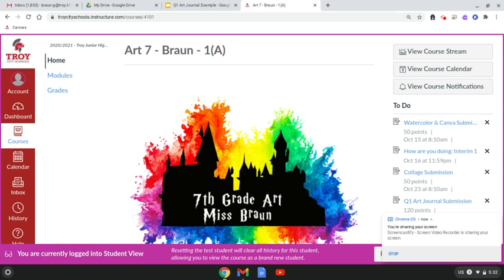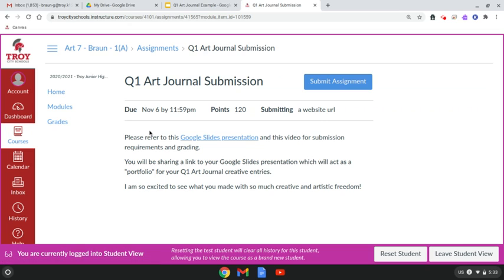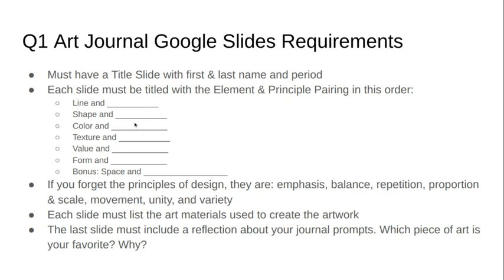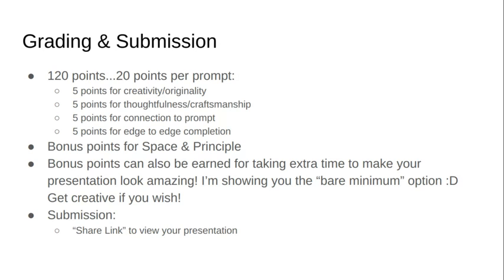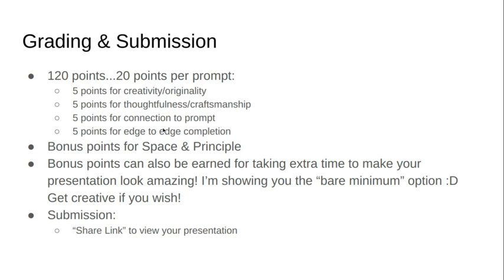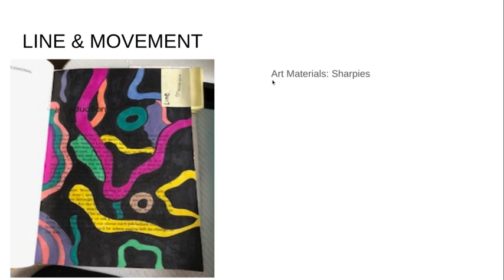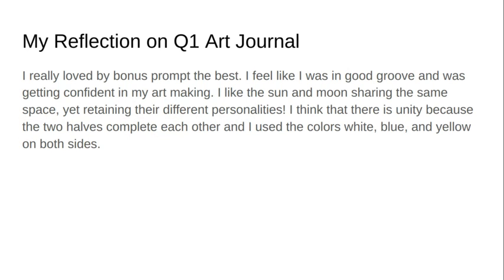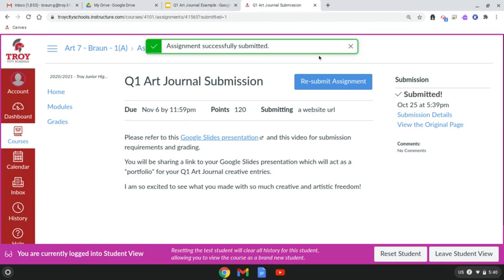How to submit your Art Journal: 7th Grade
Submitting art journals!